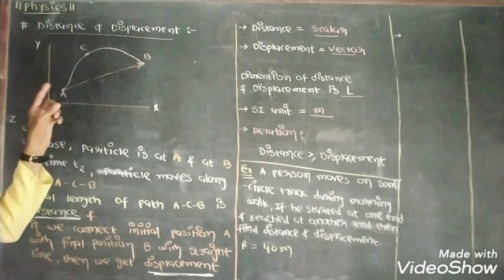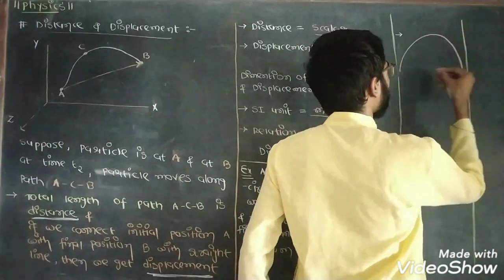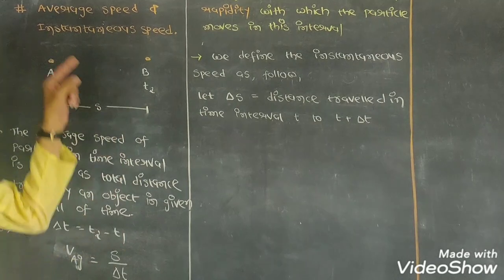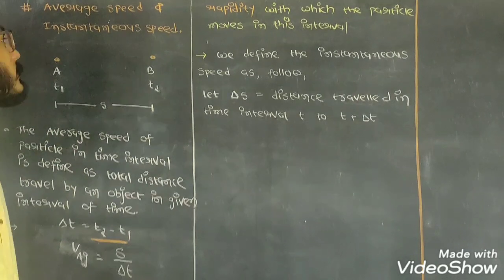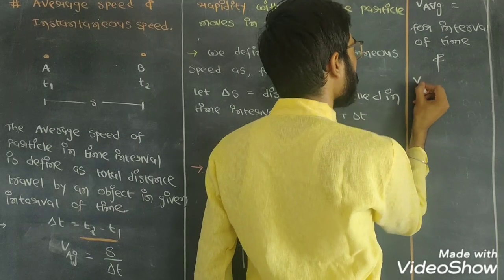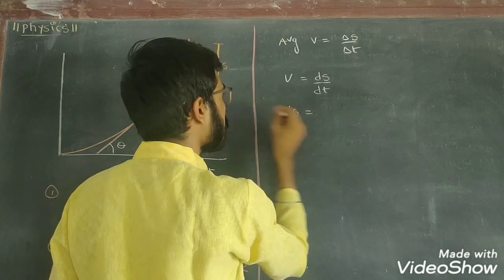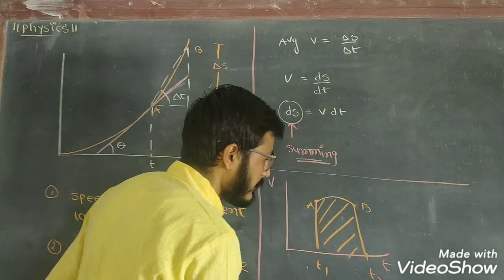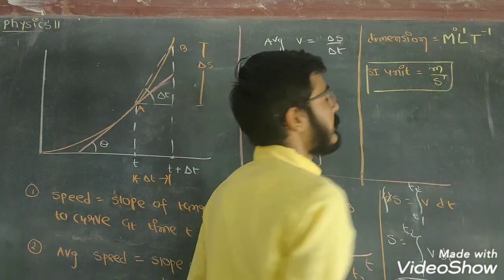PHYSICS | CLASS-11 | MOTION (DISTANCE, DISPLACEMENT, SPEED) |JEE | NEET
Class-11, Chapter- motion( distance, displacement, speed)